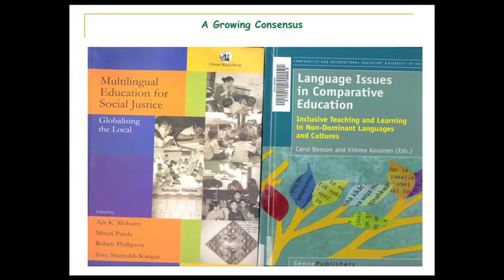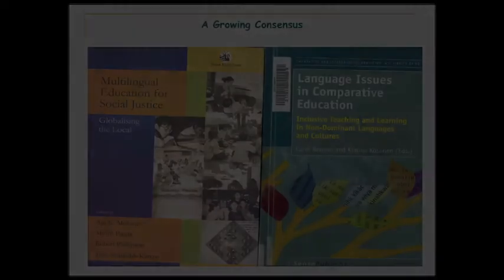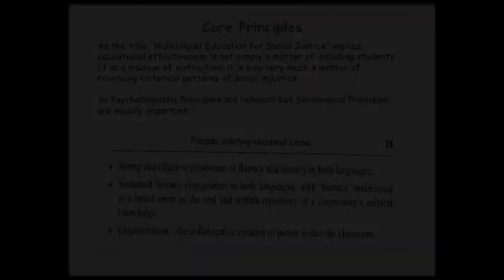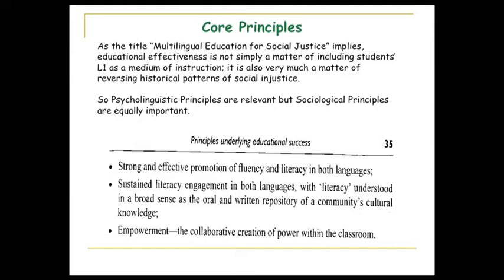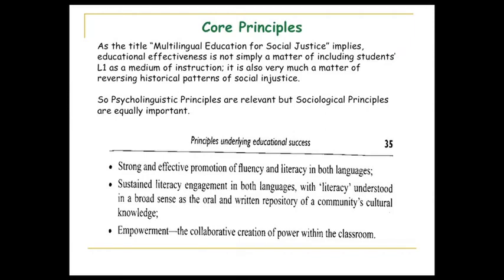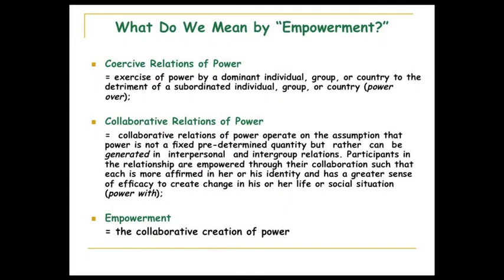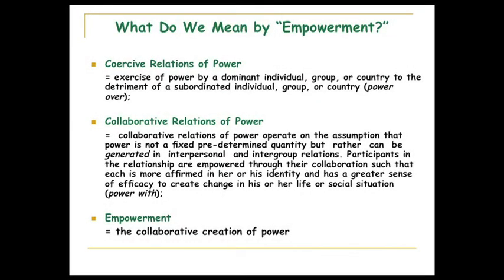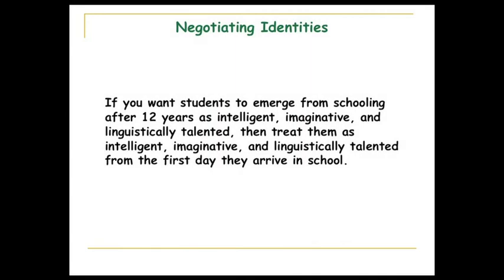Multilingual Education for Social Justice -- Part 1 - Introduction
Multilingual Education for Social Justice -- From Coercive to Collaborative Relations of Power: Part 1 - Introduction

An introduction video of Professor Jim Cummins' plenary talk during the 4th international conference on language and education: multilingual education for all -- policies, processes, and practices on 6-8 November 2013.